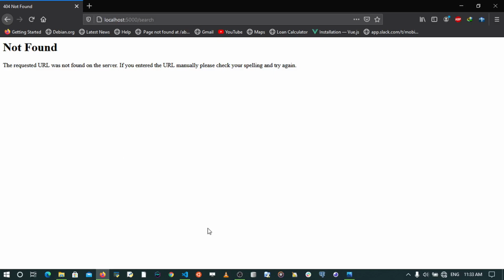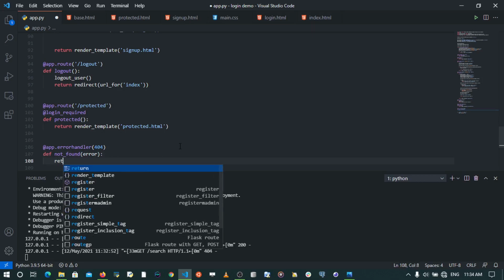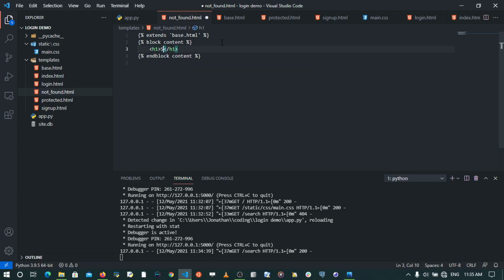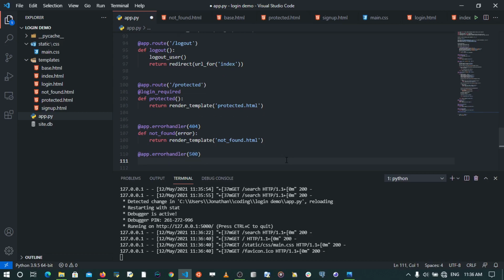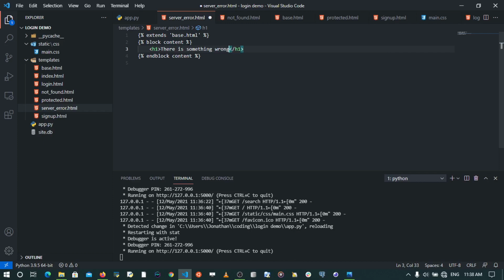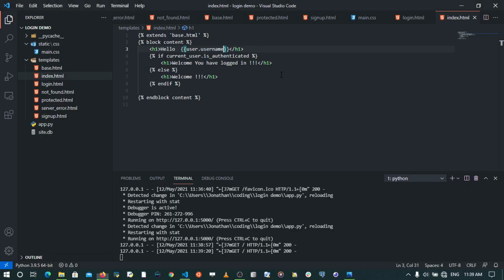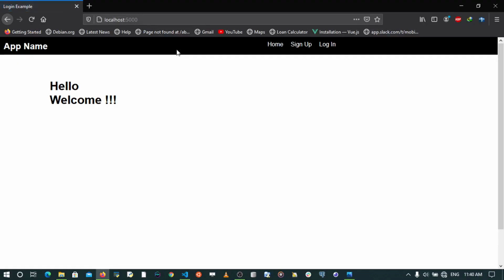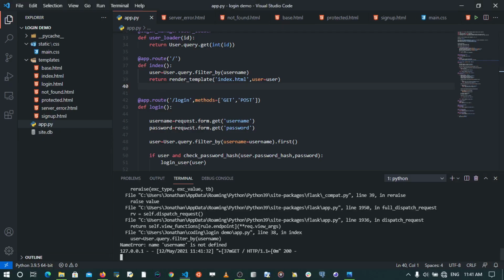Learn Flask from scratch - 9 Creating Custom Error handlers in Flask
In this video, I walk you through how handle errors with Flask by creating error handler functions.